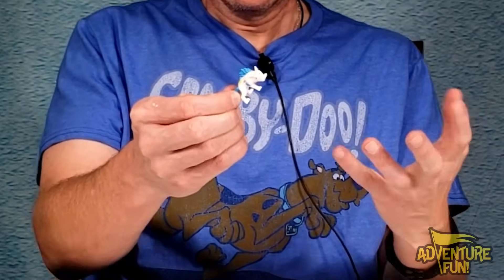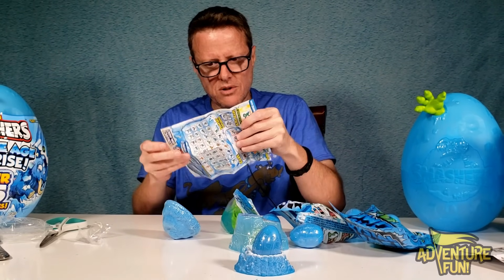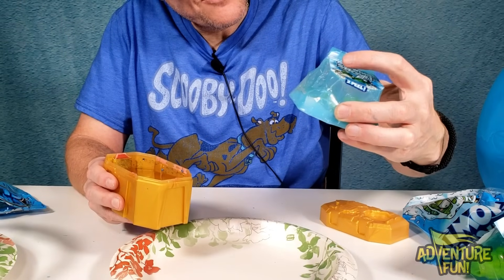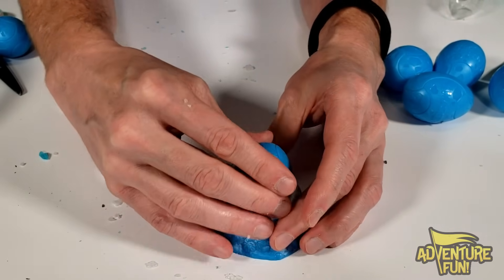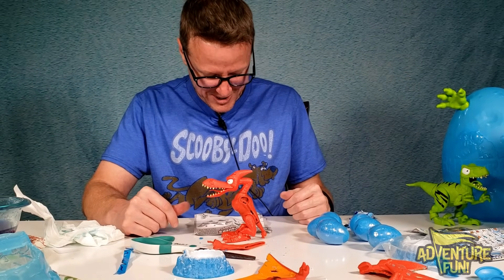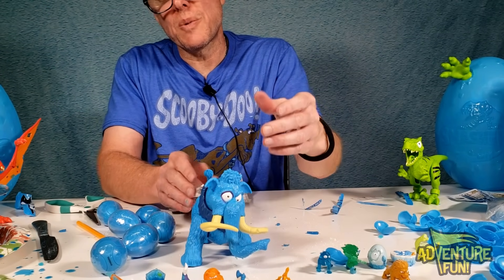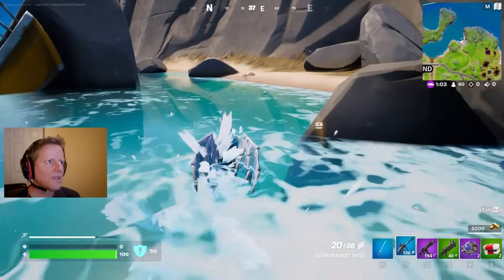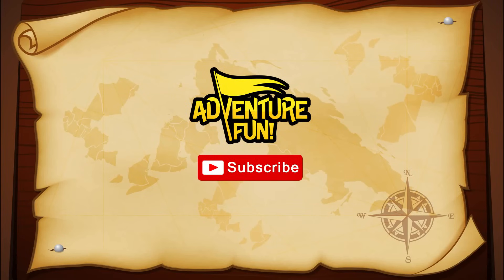Zuru Smashers Dino Ice Age 25 Surprises Mammoth, Raptor & More Dinosaur Adventure Fun Toy review!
Zuru Smashers Dino Ice Age 25 Surprises Mammoth, Raptor & More Dinosaur Adventure Fun Toy review! Zuru Smashers Dino Ice Age Surprise Dino Series 3 includes over 25 Surprises and three dinosaurs to collect: Mammoth, Raptor and Pterodactyl! Navigate nasty crystal slime, stretchy snow, icy poop and frozen slime to build your dinosaur! Also comes with a Smashers Egg Builder and Scratch Map to help your in your quest and hunt for the dinosaur parts! Additionally, it comes with 6 Smasher eggs and Collectors Guide to collect over 50 dino characters include 5 Rare: Ice-On Bison, Siberian Lion, Melted Moose, Chilly Mammoth, and Winter Wolf! Two Playset Exclusives: Artic Ape and The Blizzard Bear! And the Ultra Rare Glow In The Dark Cool Cave Man! We even show you how to rebuild the smash egg! The complete contents include: Dino Ice Age Surprise Egg, Frozen Dino Bag, Artic Scratch Map, Stretchy Snow, Crystal Slime, Growing Snow, Frozen Slime, 6 Mini Smash Eggs With 6 Surprise Characters, Smash Egg Rebuilder, Smash-O-Saur, Instruction Guide and a Collectors Guide! Unwrap and follow the archeological toy dinosaur action figures of a decade map! Join Dad on this exciting step-by-step adventure as he cuts open some of the most dangerous dinosaurs Raptor and one of the largest dinos the Mammoth and the bird Pterodactyl, that would have Dino Dan curious, Jurassic World: Dominion spellbound, Indiana Jones, or better Indiana Bones, and at the least a wonderful Jurassic Park like adventure! Let the hunting for Zuru’s Smashers Ice Age build your own toy dinosaur begin this Adventure Fun Dinosaur Toy action figure Ice Age review along with the Frozen Fortnite Challenge!